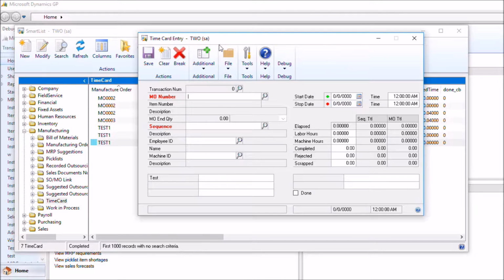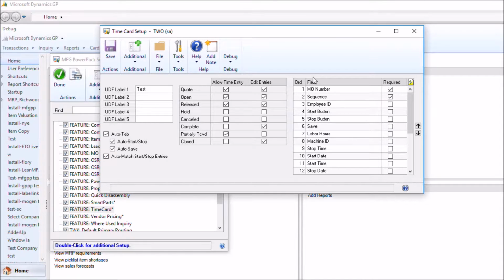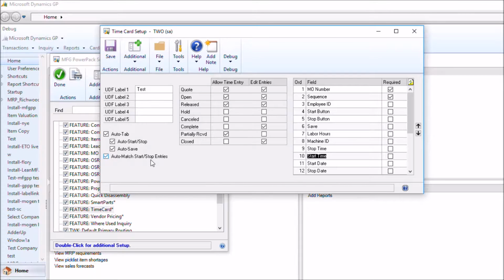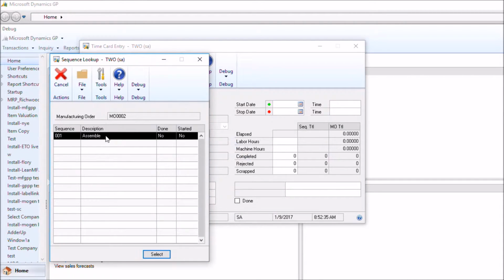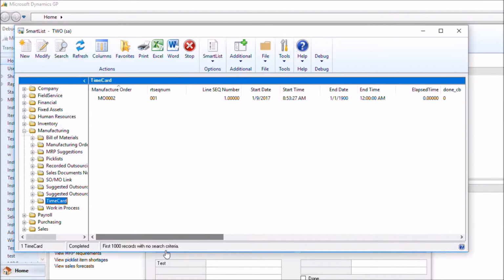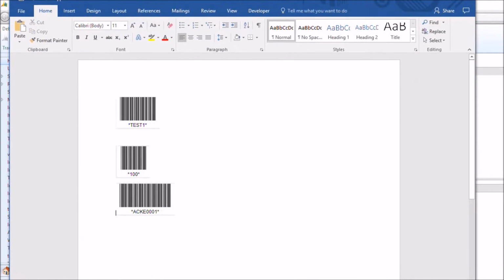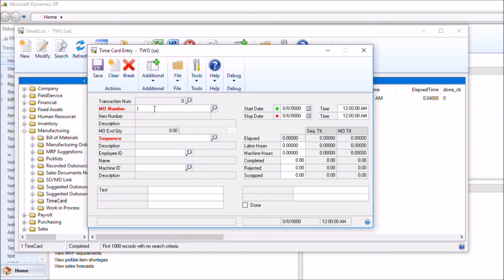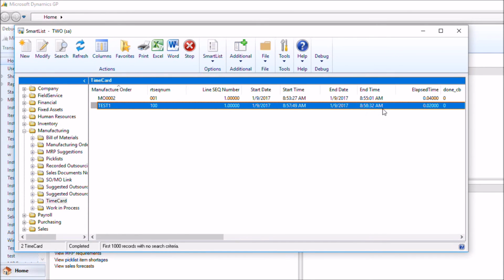WilloWare TimeCard for Dynamics GP Manufacturing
Easier, quicker WIP data collection for Dynamics GP Manufacturing.  Designed with special features for use with barcode scanners.